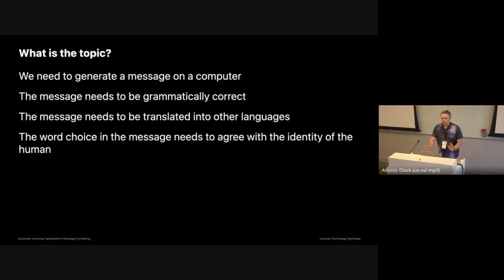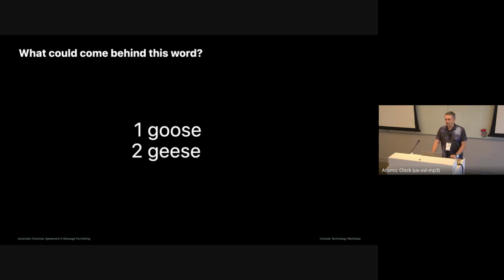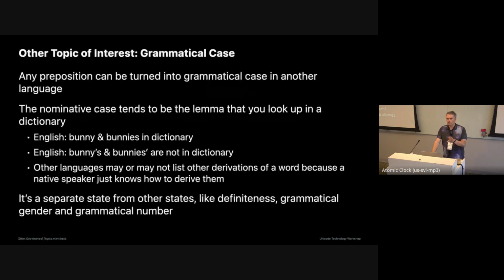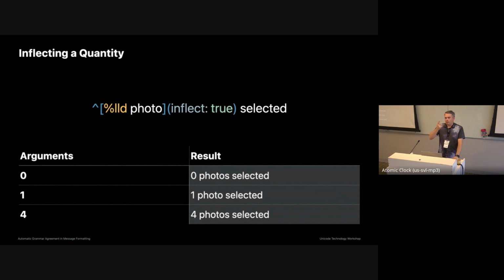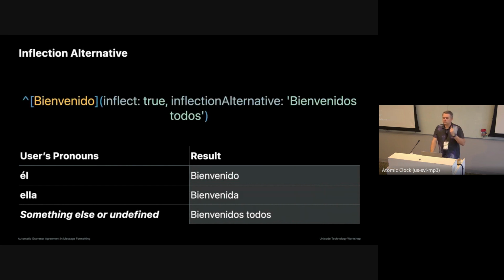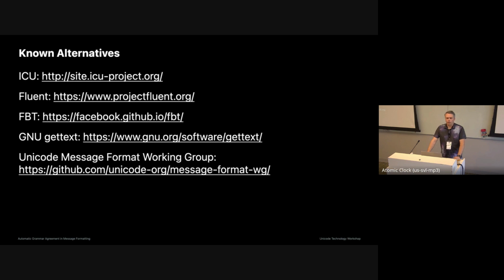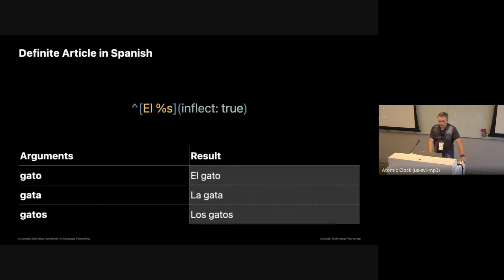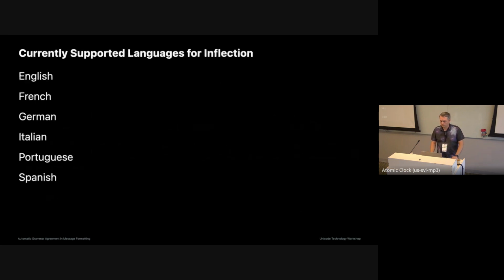UTW 2023 Automatic Grammar Agreement in Message Formatting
DESCRIPTION:
Formatting messages to display in a user interface has improved in capability over the years. For example, CLDR and ICU have provided the ability to format dates and numbers for various languages and regions. They have provided the capability to choose the correct singular, dual and plural forms of phrases for various languages. They have provided the capability to choose the correct grammatical gender or natural gender of phrases for various languages. Much of this functionality works well when the set of words used in the message are known when translating into another language. Unfortunately, the available message formatting frameworks fail to create grammatically correct sentences when messages reference user defined vocabulary. We present Automatic Grammar Agreement - a feature which was developed to overcome these challenges. It allows messages to have grammatically correct nouns, adjectives, articles and prepositions with minimal input from localizers.

BIO:
George Rhoten